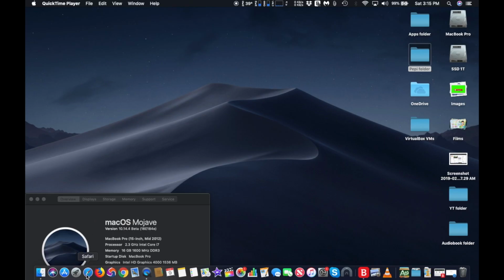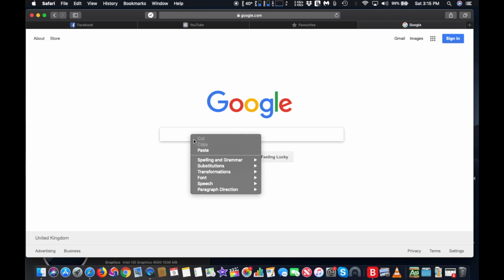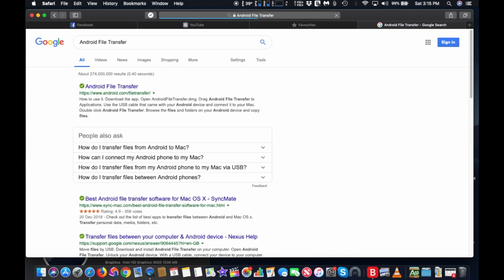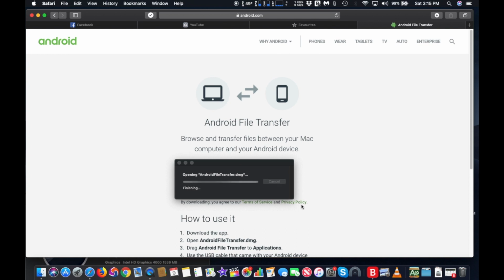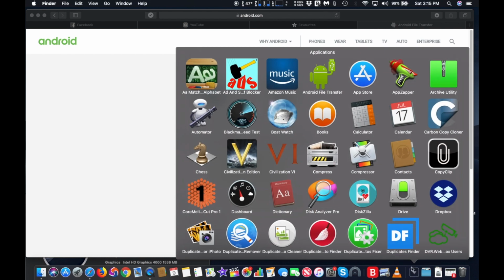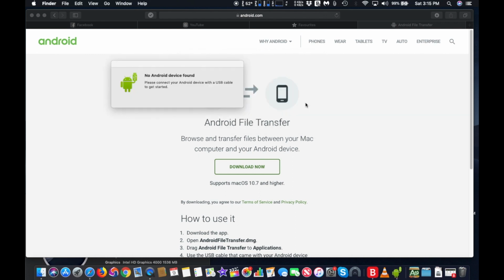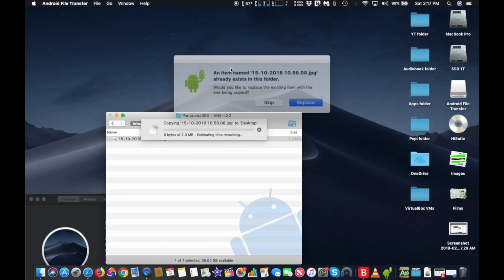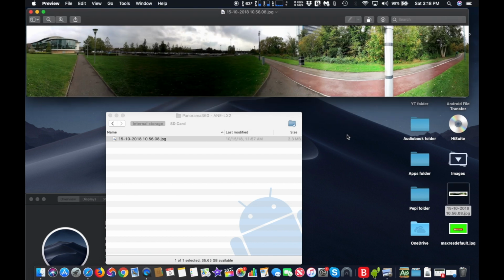How to transfer files and photos from Android device to a Mac